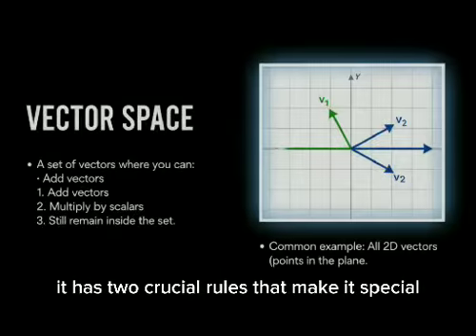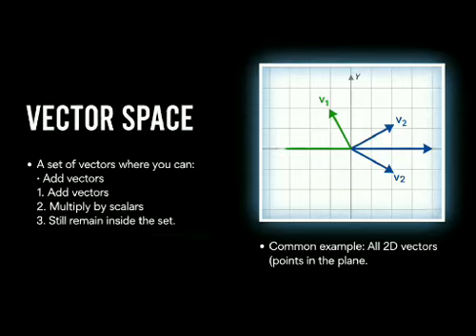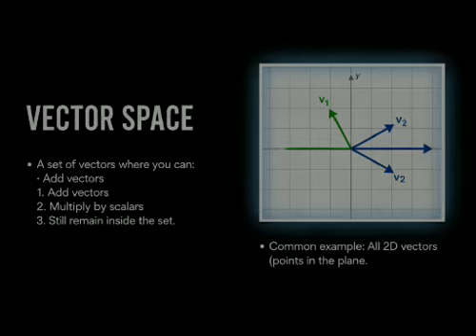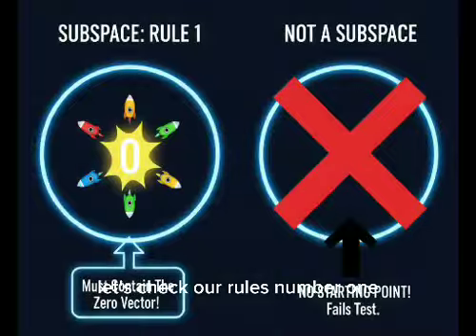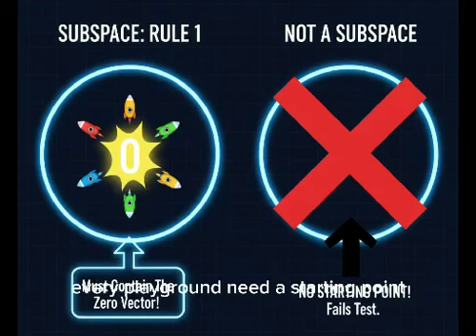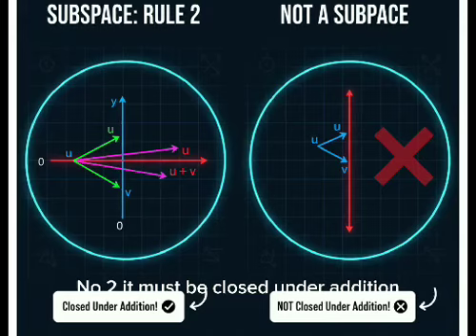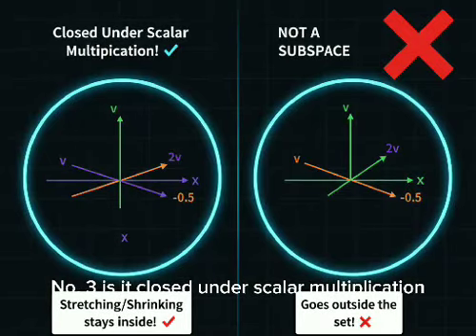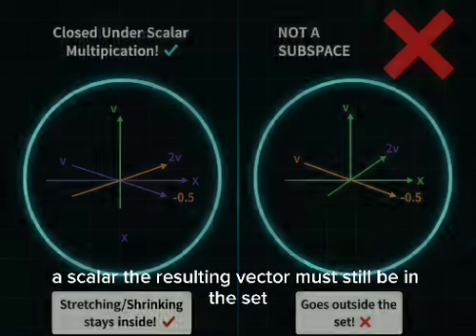CSAM 112 Project – Group 3 – Vector Space and Subspace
Description
‎In this video, we break down vector spaces and subspaces in a simple and fun way! We start with a quick skit to introduce the topic then explain what vector spaces are their key properties and how to tell if a set is a subspace with easy to follow examples.
‎We also solve a few sample problems so you can see the process step by step. Finally we wrap it all up with a short skit that connects everything together.
‎Froyalde, Dominic Jr. S.
‎Alancado, Kurt Vincent C.
‎Advincula,Royette
‎Napagal,John Meynard T.
‎CSAM 112 Linear Algebra